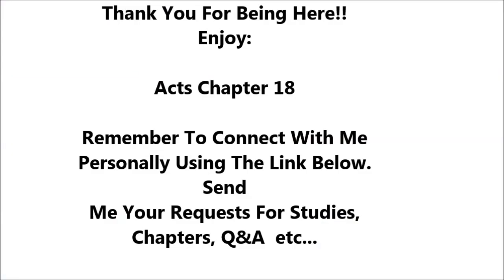Acts Chapter 18 - Holy Bible - Must Watch